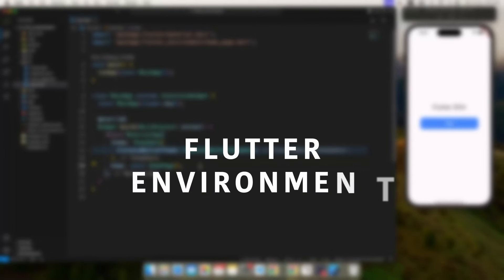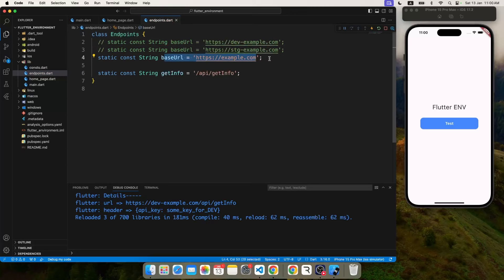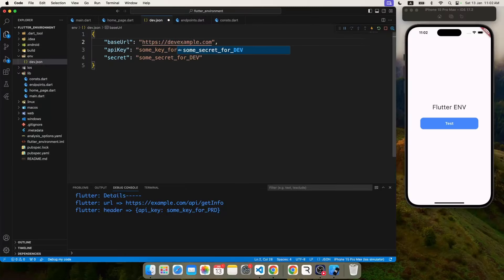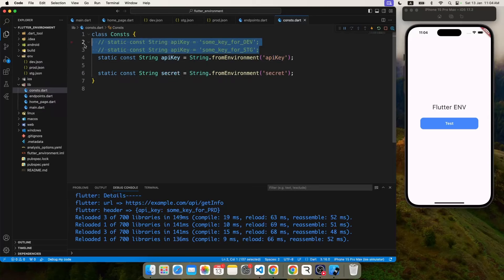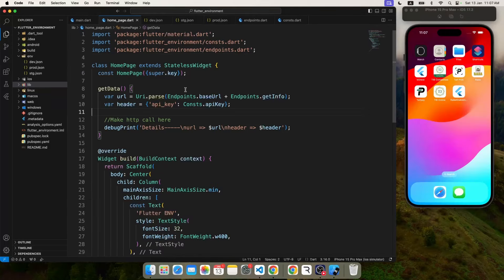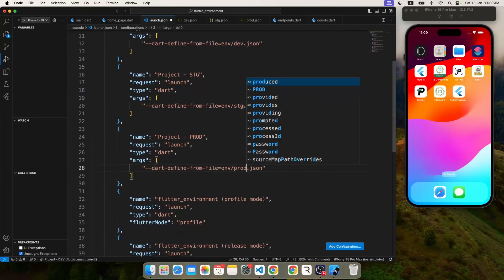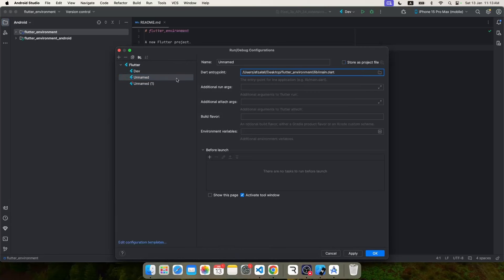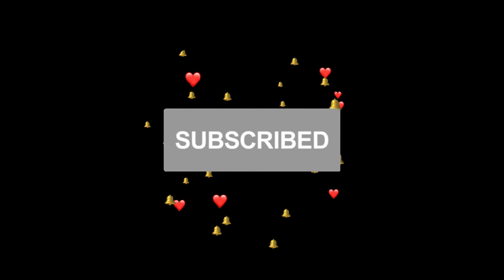Customize Your Flutter Environment with Dart Define | Step-by-Step Tutorial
Unlock the full potential of Flutter development by learning how to customize your environment using the powerful Dart Define feature! In this comprehensive tutorial, we'll guide you through the step-by-step process of changing your Flutter environment variables with Dart Define.

Whether you're a beginner or an experienced Flutter developer, understanding and harnessing this feature can significantly enhance your workflow and make your app development more efficient. Join us on this coding journey as we explore the ins and outs of Dart Define, providing practical examples and tips along the way. Don't miss out on this essential skill that can take your Flutter projects to the next level!